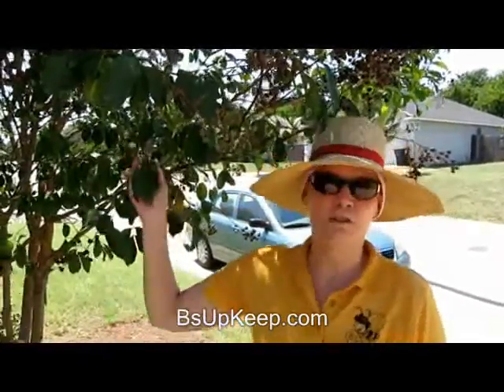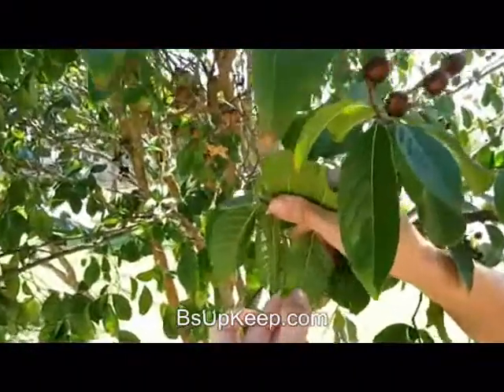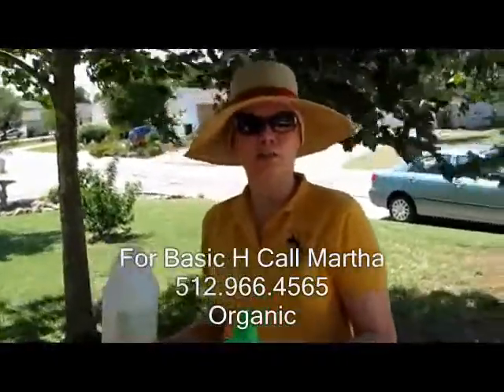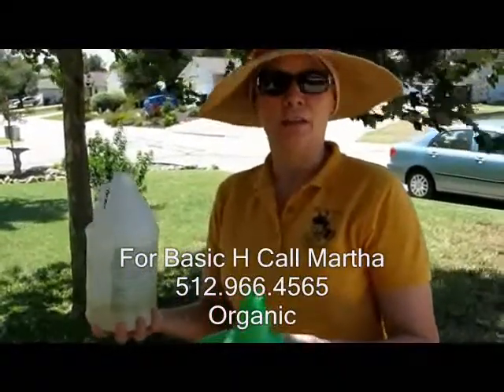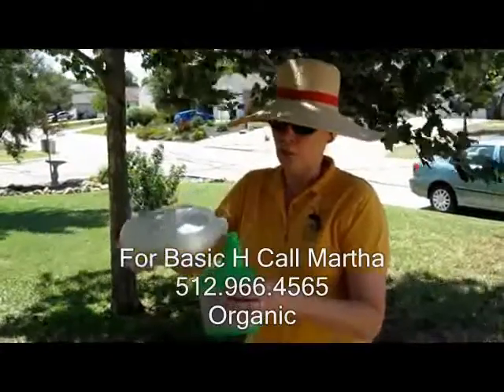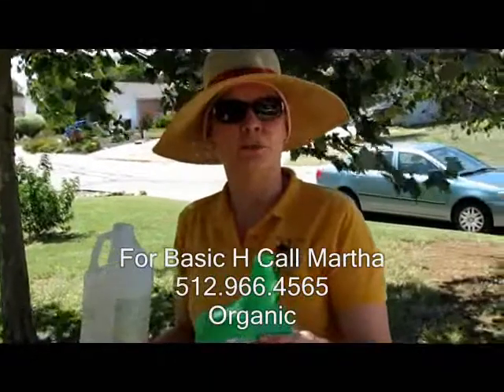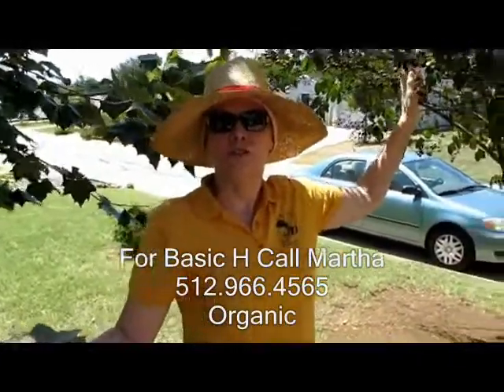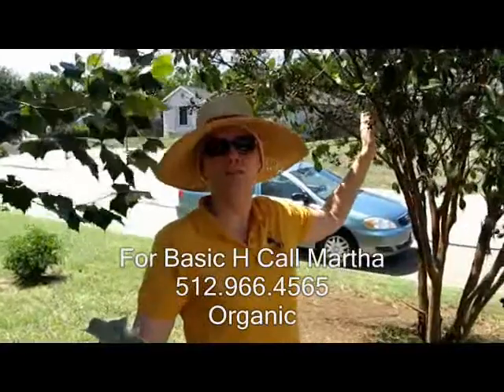Basic H for Aphids Tree Care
Insecticidal Soaps
Insecticidal soaps are organic insecticides that work best on aphids and other soft-bodied insects. Soaps are contact killers; they are effective only when sprayed directly on insects. They work by damaging the protective waxy coating that covers insects and destroying cell membranes, which causes cell contents to bleed. Insecticidal soaps are available commercially as premixed preparations, but gardeners often make their own formulations. The Organic Agricultural Centre of Canada recommends Basic-H as an insecticidal soap control against aphids.